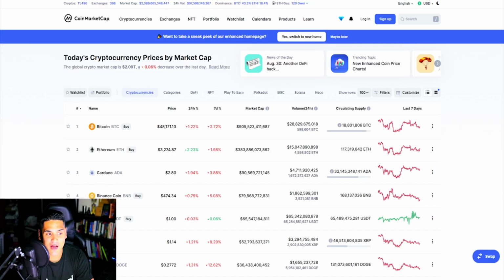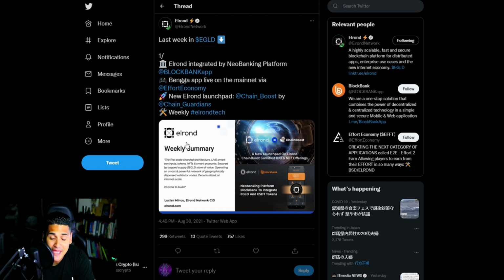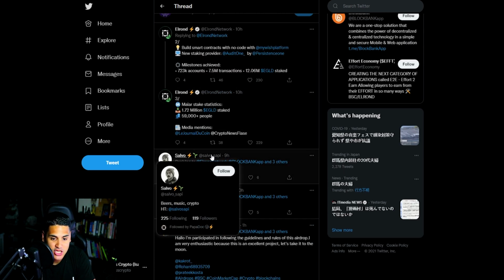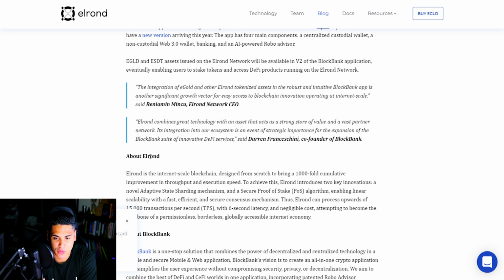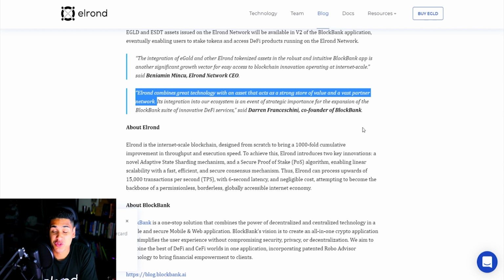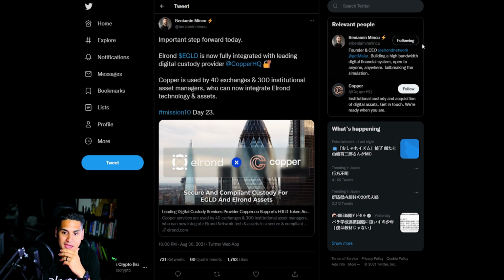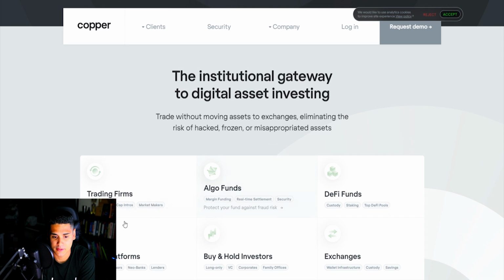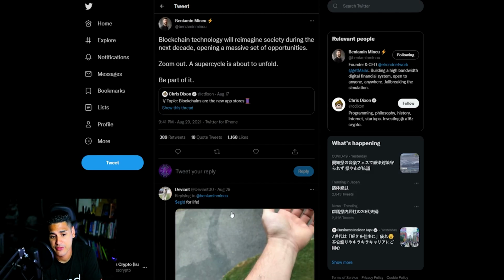ELROND/EGLD PUMPS TO $166! More Updates and Collabs (Blockbank, Copper) $3000 Price Prediction?!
Hey Crypto Lovers,

Welcome to “Crustless Crypto”

You’re definitely in the CORRECT place if you’re looking for best Crypto Tips and tricks to brighten your day.

I always try to entertain you by doing something new.  I regularly upload amazing tips and methods.

You can suggest anything to us. If you have any ideas, please share them with us.  We will definitely upload new videos as per your suggestion.

⏰ Video Duration: 11:26
0:00 - Intro/Look at Market
1:43 - Last week in Elrond/EGLD
3:44 - Blockbank integrating EGLD and ESDT Tokens
6:31 - Copper Digital Custody Provider
9:28 - Misc Tweets

✅You don't have to but if you love me (because I love you) donating to the channel or joining/purchasing through my affiliate links will go a LONG WAY in supporting the content that I make and to make it EVEN BETTER for all of you!

BTC Address: 1M9PrGoFrZnLiArPuWWdPZrpeRePTZ1qVa
Elrond/EGLD Maiar Herotag: @izzysinatra

✅Get a $10 cashback reward when you buy $200 worth of eGold ($EGLD) on the creation of a wallet using the Maiar App with my referral